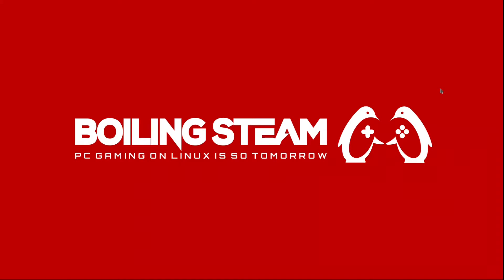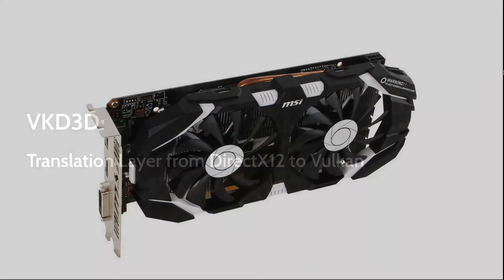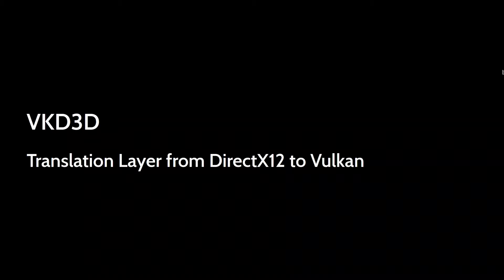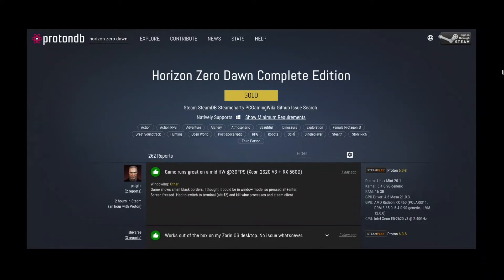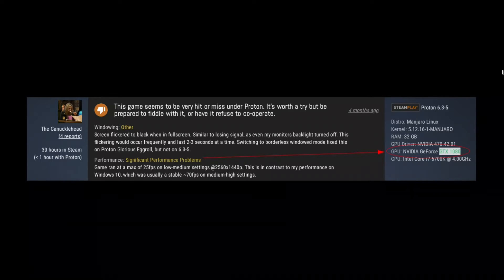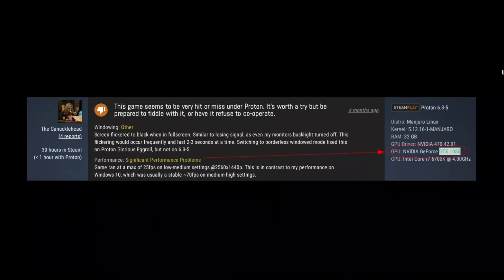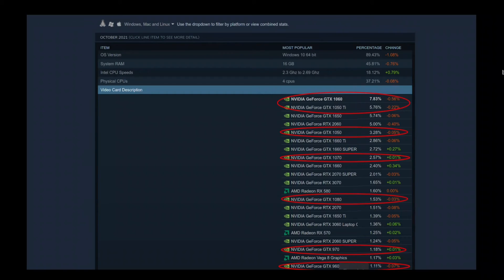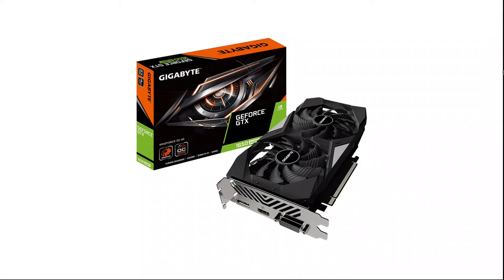DirectX12, Nvidia Pascal GPUs, And VKD3D (Proton) on Linux: SlideShow Time!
Find out about the performance issues for DX12 games running on Proton with VKD3D on Linux: if you have a 1060, 1070, 1080 or earlier cards from Nvidia, you will be impacted by this.

**About us**: [Boiling Steam] is the home of Linux Gaming since 2014. We cover news, industry trends, we review games and give general advice about distributions and tools you can use to make your life easier. We also advocate Free and Open Source Software (FOSS) where possible.

You can help the Linux gaming scene by helping us, because we will amplify everything worth mentioning in our network of Linux gamers.

If you are a game developer or a publisher and would like us to review/test your game on Linux, another dedicated form is at your disposal